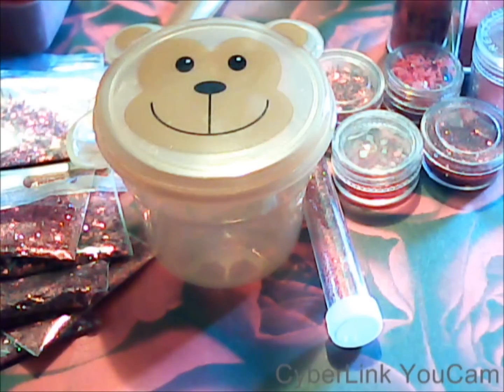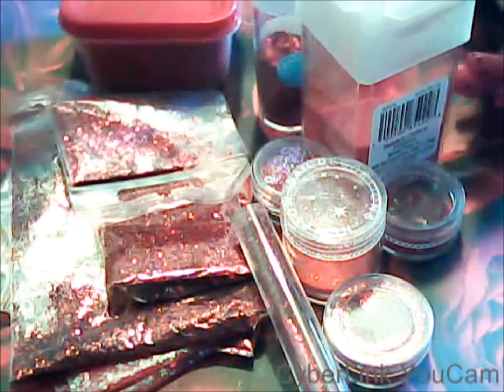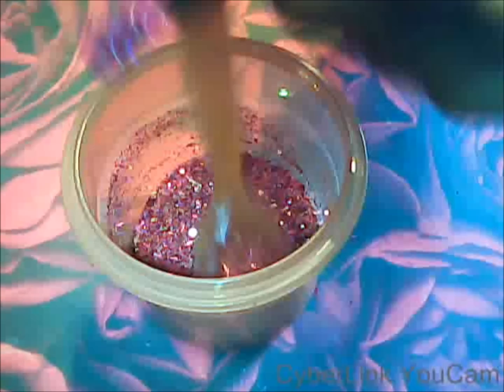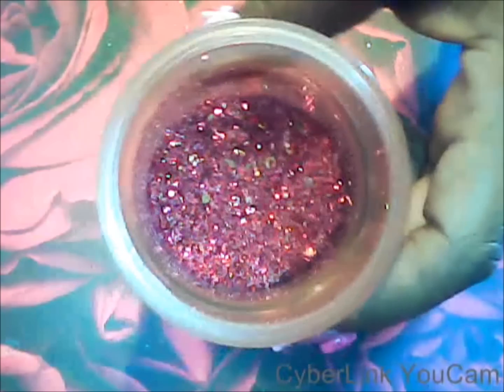twodaisies august glitter mix entry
hey family im just showing you guys the mix i made august glitter mix swap the theme is carnival and my entry is carnival food which is a candy apple for me